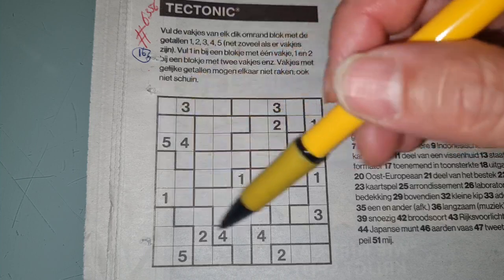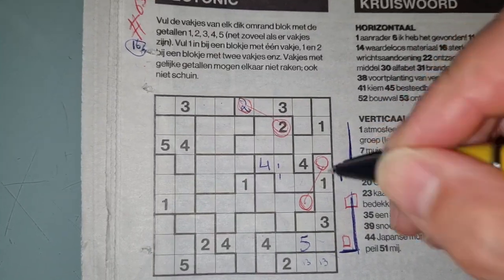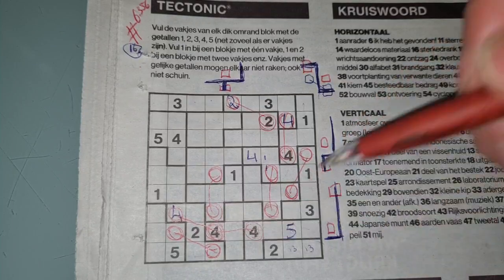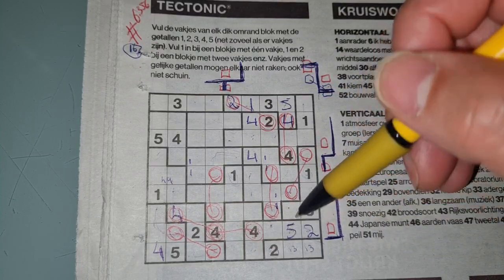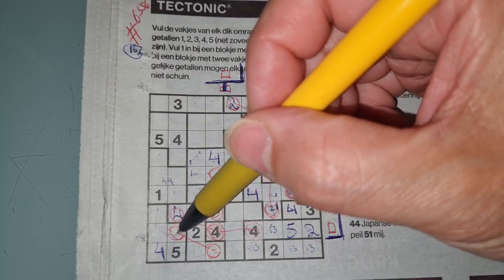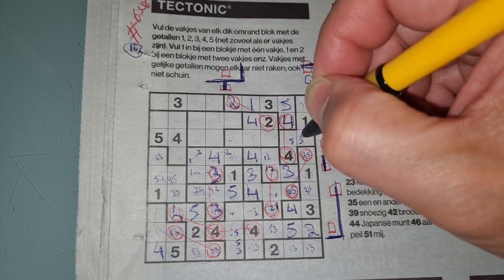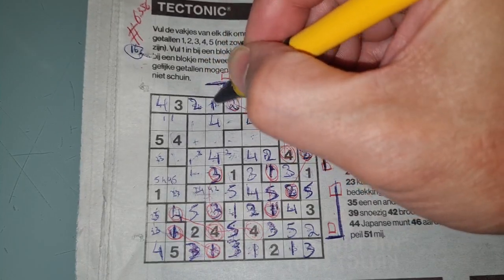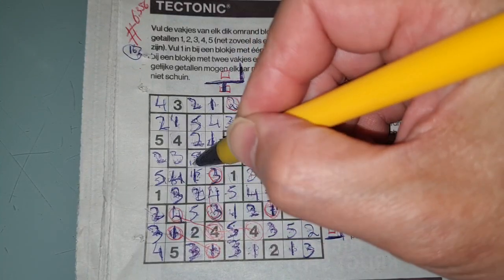(#6356) Saturday. Tectonic01 Sudoku puzzle. Bonus Extra edition. 04-29-2023 Extra part 4 of 4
Enjoy the Tectonic Sudoku puzzle (Saturday 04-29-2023 edition)